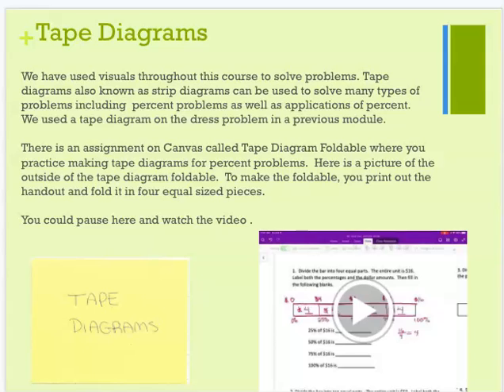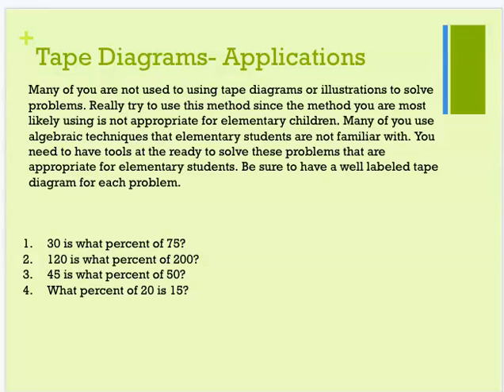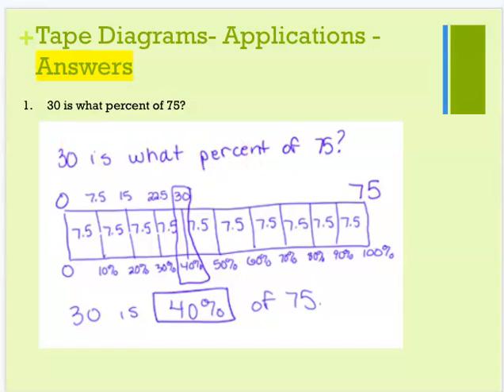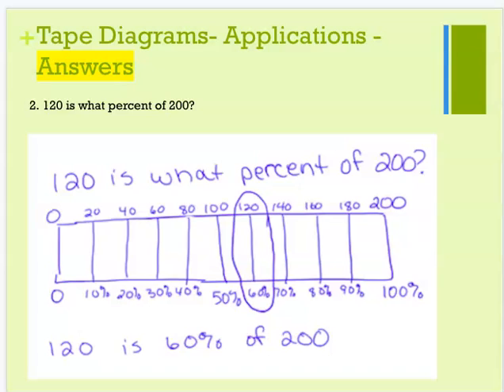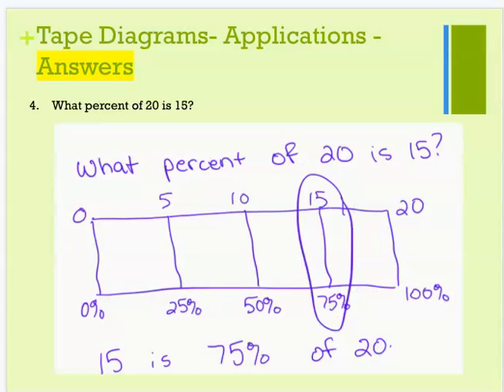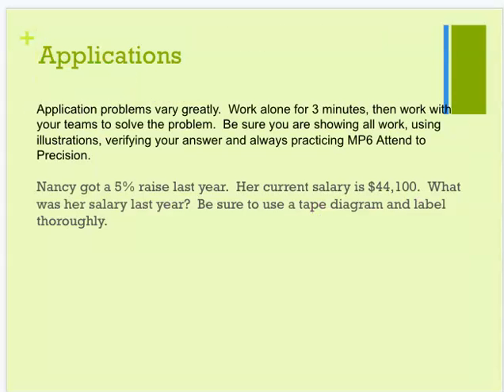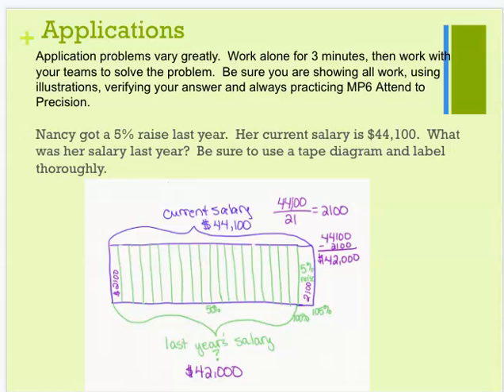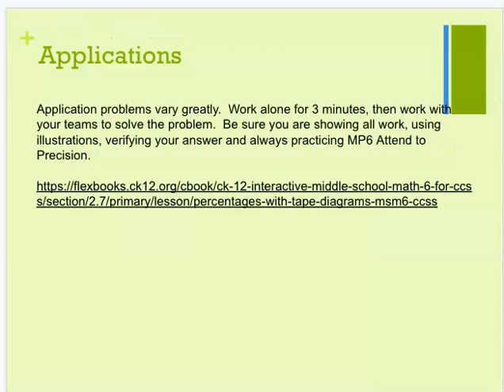MAT 256 F20 Tape Diagrams and Applications